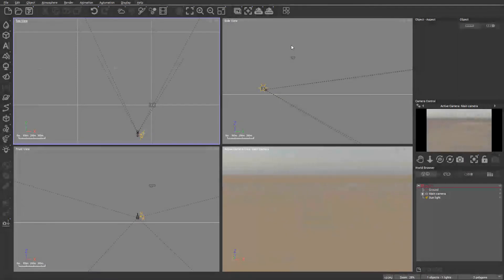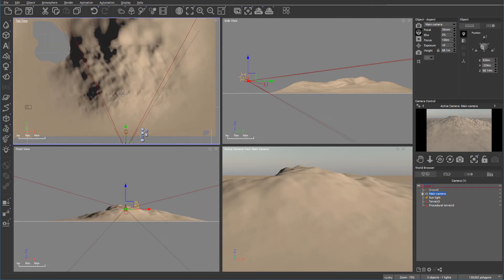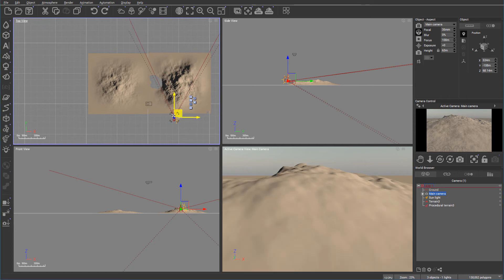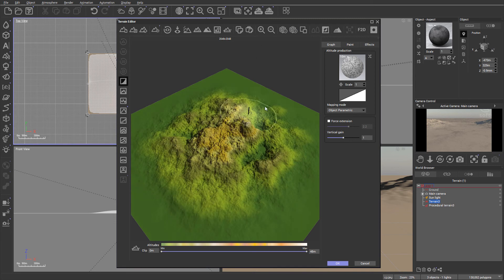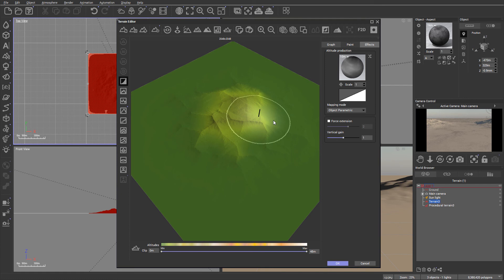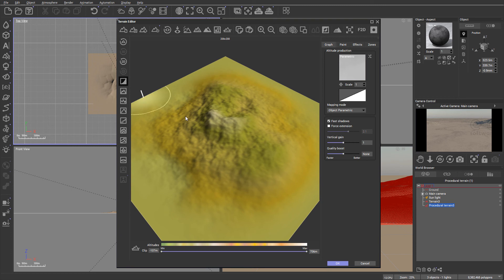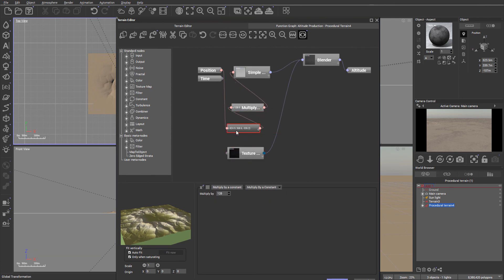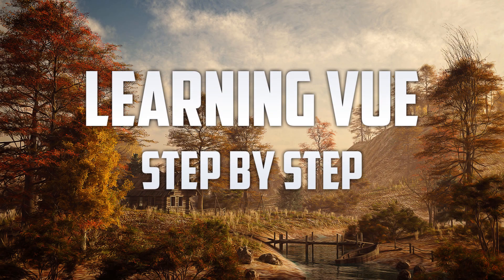What terrains types used in Vue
In this series, we are looking at the newest release of the Vue from the e-on software (Bentley).
Step by step we will be going over all functionality in Vue. It is very extensive tutorials, that will cover all aspects.

What do I use:
24-70 mm lens (everyday use)

3D Art essentials